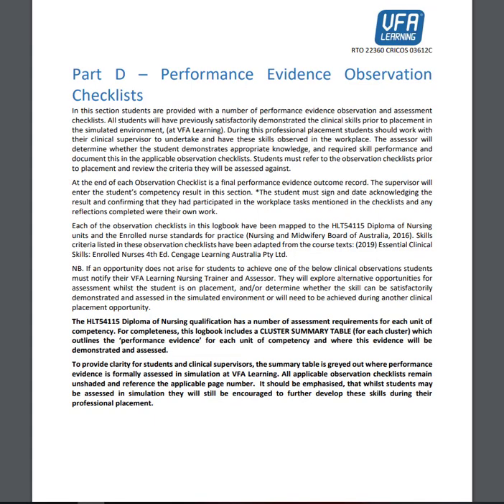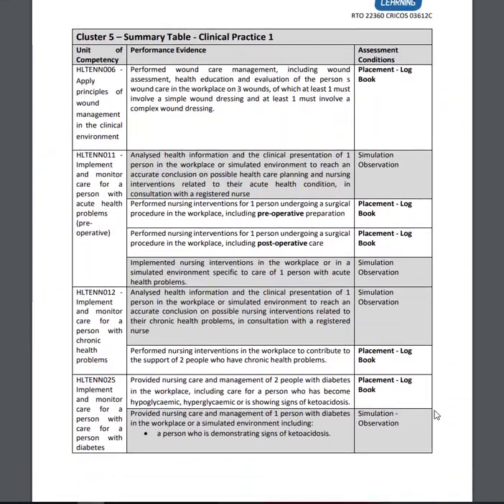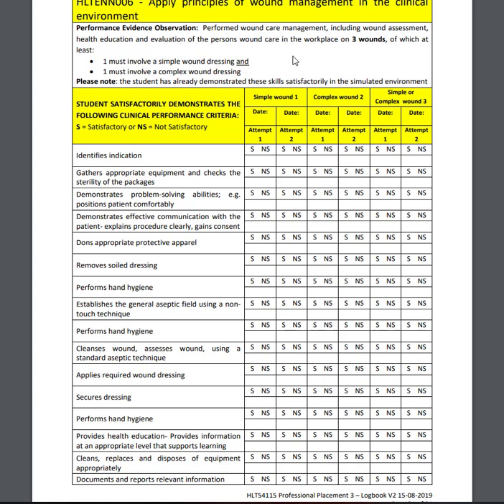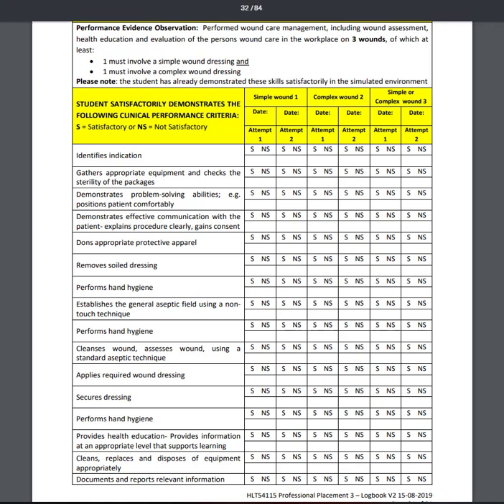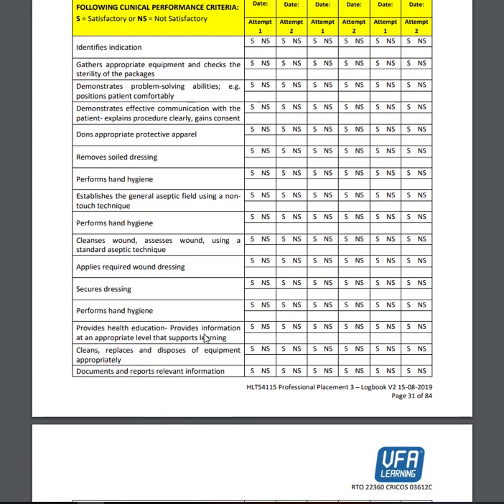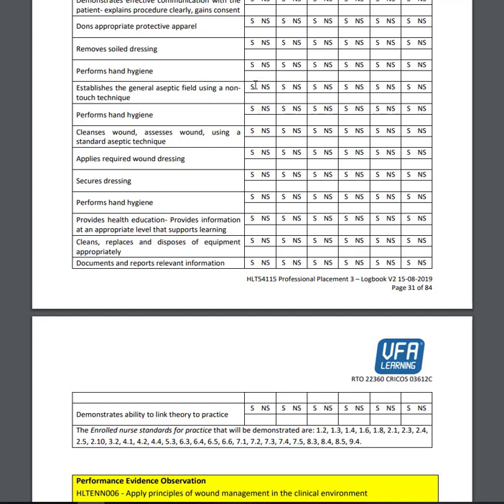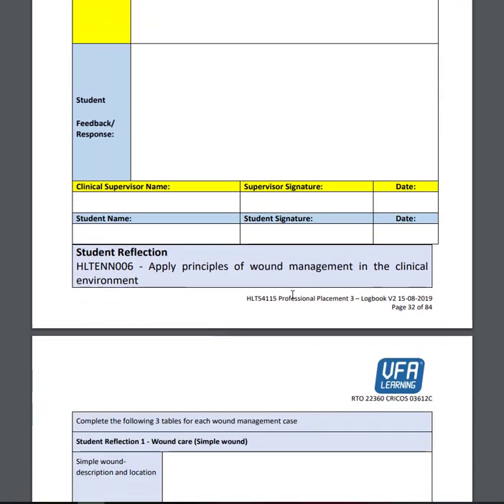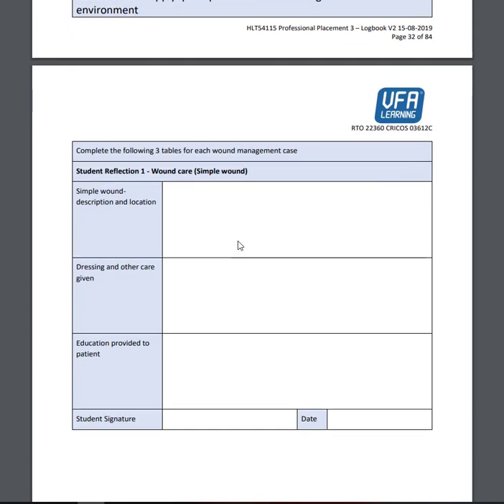Log Book 3 - Wound Care Checklist